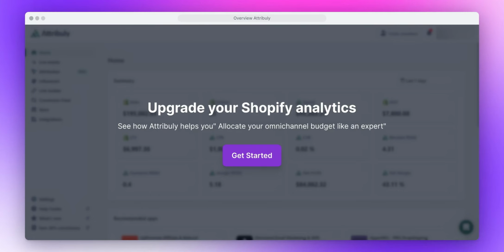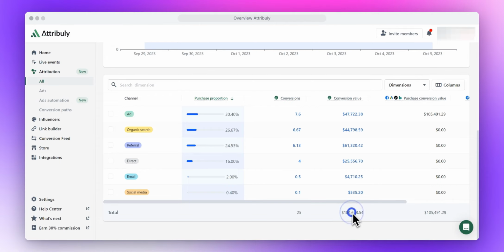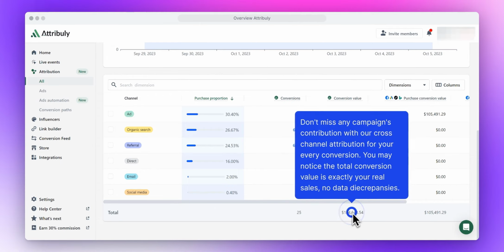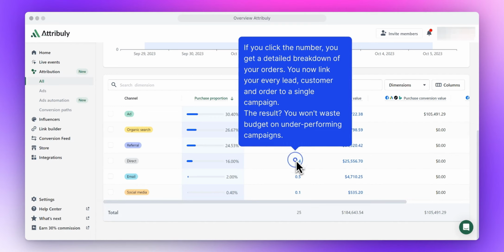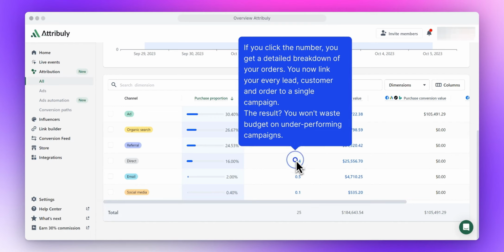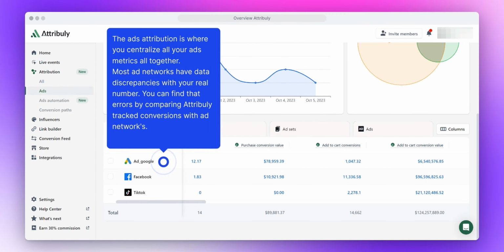Attribuly introduction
Learn how to use Attribuly to upgrade your Shopify analytics.